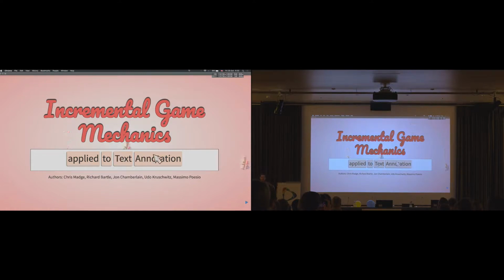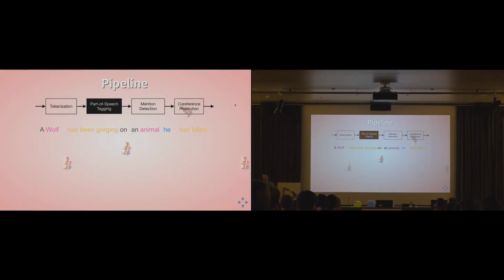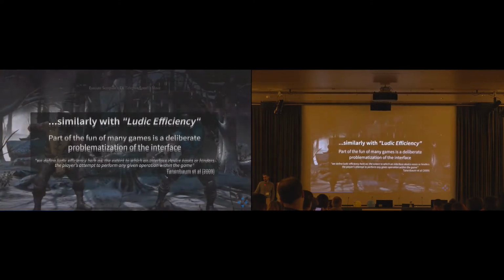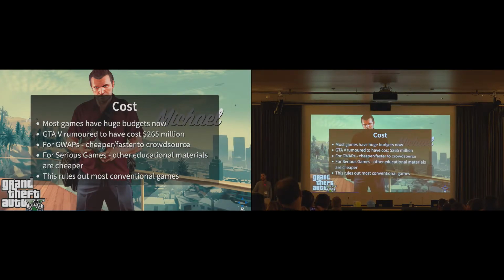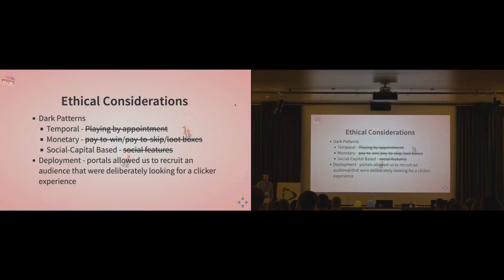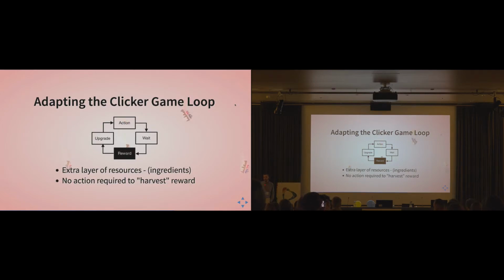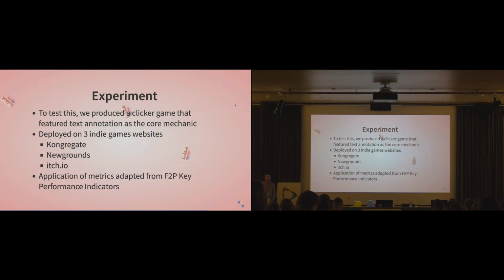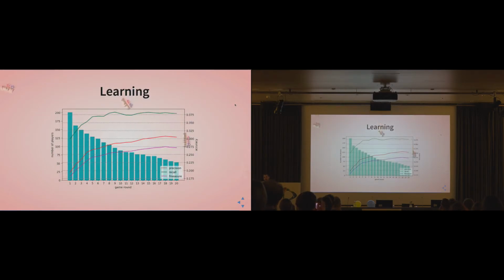Incremental Game Mechanics Applied to Text Annotation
Christopher Madge, Richard Bartle, Jon Chamberlain, Udo Kruschwitz, Massimo Poesio

Session: Design

Abstract
We argue that the mechanics of 'Ville type Free-To-Play (F2P) games in general, and incremental games in particular, is especially suited for Games-With-A-Purpose. We demonstrate this through WordClicker, an incremental game whose mechanics is designed for text labelling. We believe the design and mechanics used are highly transferable to other games featuring annotation where game design is a challenge, such as serious games and language resourcing GWAPs. The game was tested with audiences from three popular indie gaming portals, achieving promising results both for entertainment value and learning.

Recorded at CHI PLAY 2019, Barcelona, Spain, 22–25 October 2019